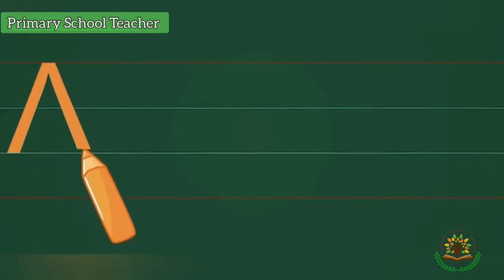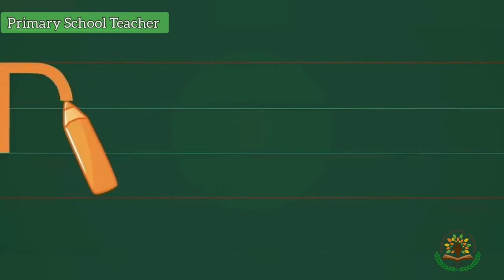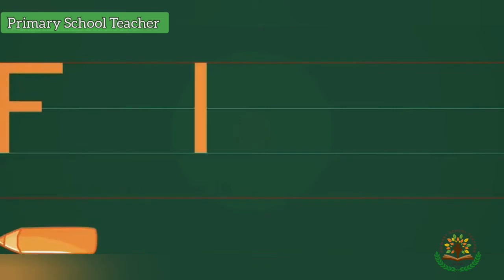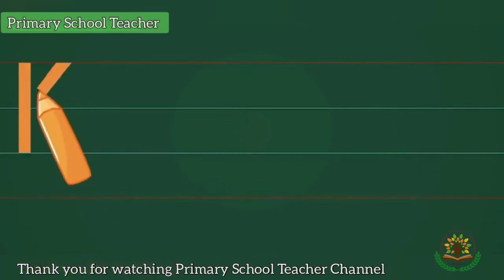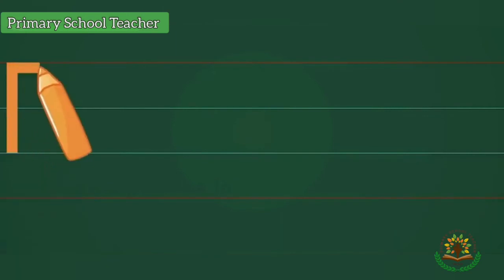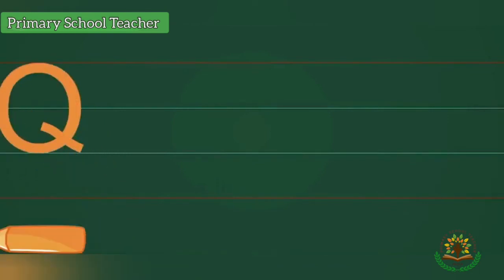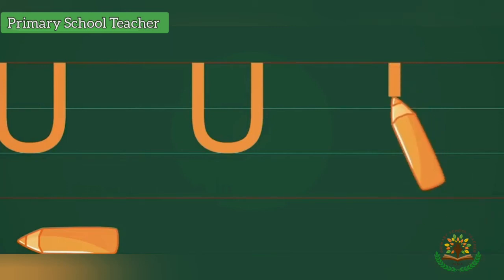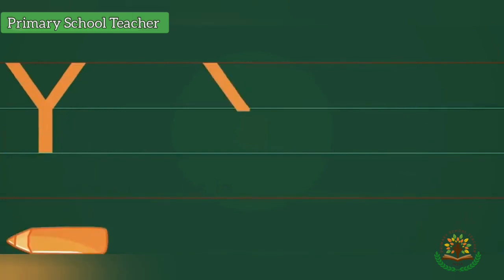How to Write Alphabets|Learn Capital letters Writing | by PrimarySchoolTeacher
Alphabets writing practice

తెలంగాణ ప్రభుత్వ  పాఠశాలల వర్క్ షీట్ లు  ఈ క్రింది లింక్ ద్వారా డౌన్ లోడ్ చేసుకోండి
2 వ తరగతి వర్కుషీట్లు
SCERT ACADEMIC YEAR 2021-21
CLASS-II WORK SHEETS